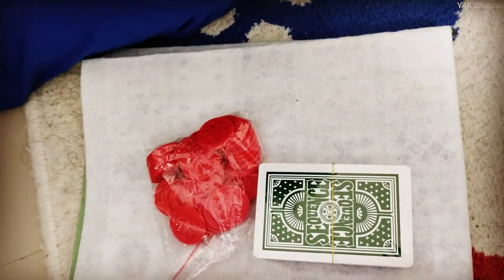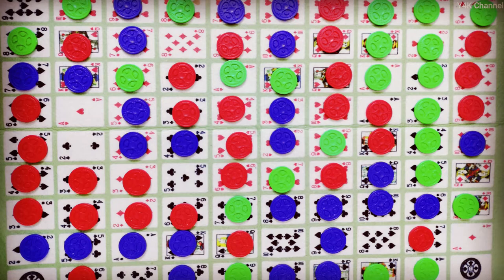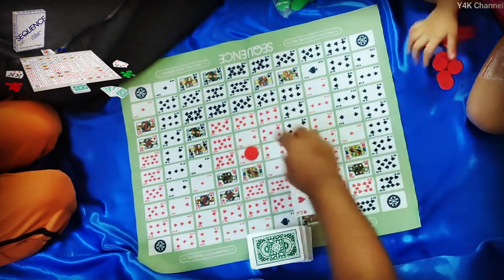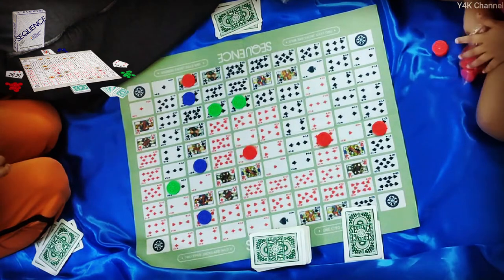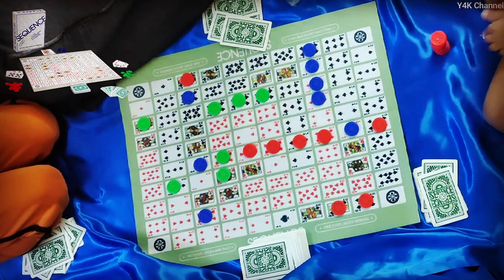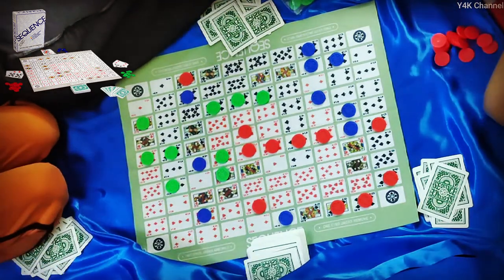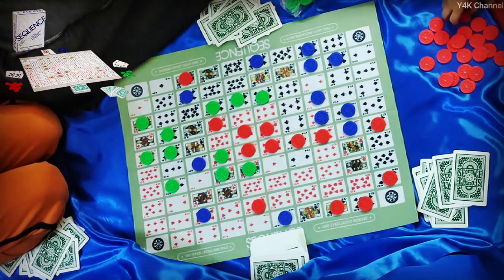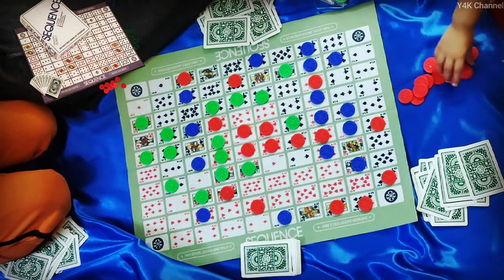Unbox a Sequence Family Game & See How to Play? | Best Family Game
Sequence Game | Easy Family Game | Unboxing | How to play "Sequence" game.

❤꧁ღ⊱♥ Y4KChannel ♥⊱ღ꧂❤ presents and shares YahviYashviYashikaYashas Cute Sweet Childhood Memories Album Videos maximum to YouTubers, Subscribers, and Viewers with their viral trending Shorts content to achieve Top Rank in YouTube.

🖤💜💛Album Video contains💚🧡🤎:

ミ💖 Infant cute moments 💖彡 💥InfantYahvi cute moments , 💥InfantYashvi cute moments, 💥InfantYashika cute moments, 💥InfantYashas cute moments, 💥NewBorn Babies,  💥NewBorn Baby,  💥New Born Twin.

ミ💖 Baby cute moments 💖彡💥BabyYahvi Cute moments, 💥BabyYashvi Cute moments, 💥BabyYashika Cute moments, 💥BabyYashas Cutemoments, 💥Cutebaby and daddy moments, 💥Cutebaby and Mommy moments, 💥Cutebaby and Grandpa moments, 💥Cute baby and Grandma moments, 💥Cute baby and Friends moments, 💥Cute Infant photo collections and video, 💥Cute animal moments 💥BabiesWorld, 💥BabiesFun, 💥Fun Baby, 💥Bonding with your baby , 💥Baby communication,💥BabyTalk

ミ💖 Toddler cute moments 💖彡💥ToddlerYahvi cute moments, 💥ToddlerYashvi cute moments, 💥ToddlerYashika cute moments, 💥ToddlerYashas cute moments.
🌸ξξ(∵❤◡❤∵)ξξ·¯·♩¸🌸ξξ(∵❤◡❤∵)ξξ·¯·♩🌸ξξ(∵❤◡❤∵)ξξ·¯·♩🌸ξξ(∵❤◡❤∵)ξξ·¯·♩
¸♩·¯·ξξ(∵❤◡❤∵)ξξ🌸ξξ(∵❤◡❤∵)ξξ·¯·♩🌸ξξ(∵❤◡❤∵)ξξ·¯·♩🌸ξξ(∵❤◡❤∵)ξξ·¯·♩

                                 ღ(¯`◕‿◕´¯) ♫ ♪ ♫ Y4K Channel ♫ ♪ ♫ (¯`◕‿◕´¯)ღ